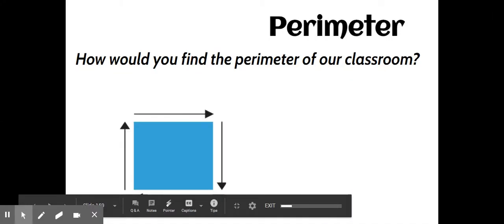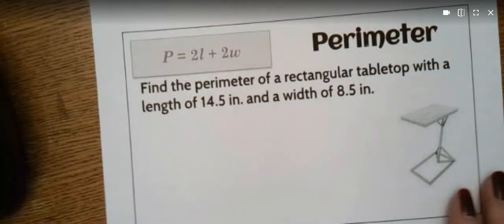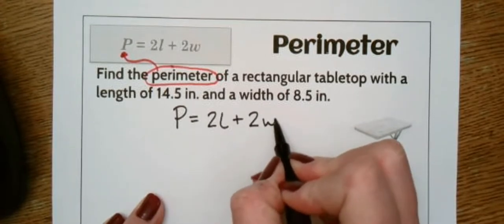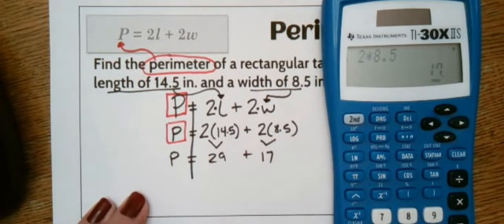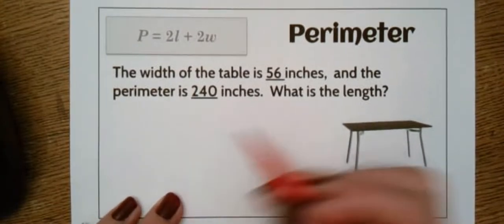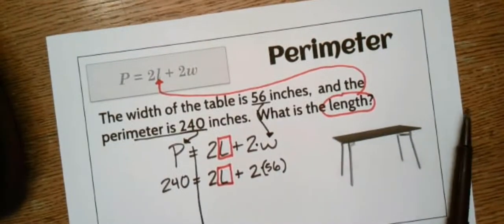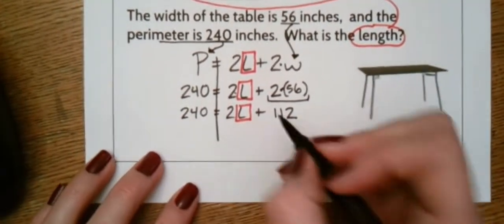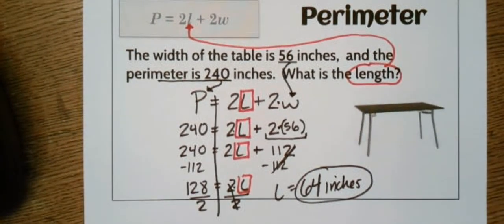PA 5.5 Perimeter Formula